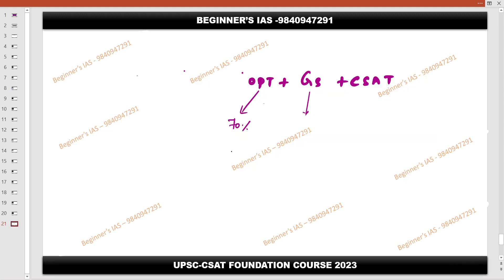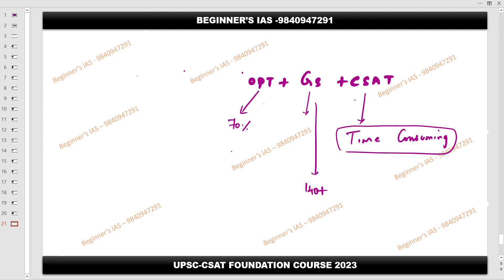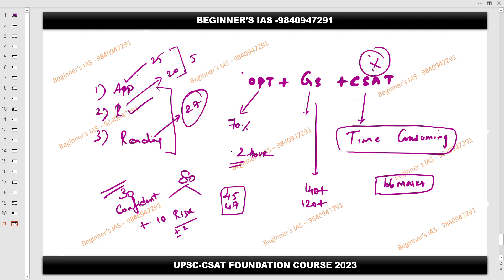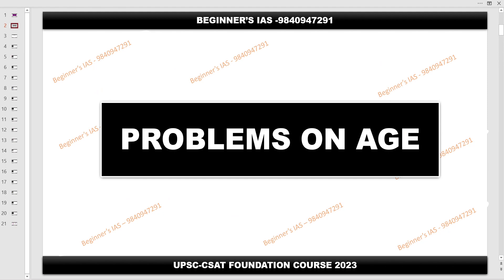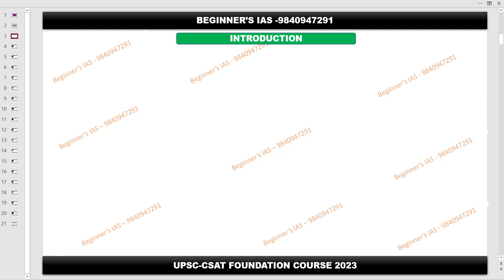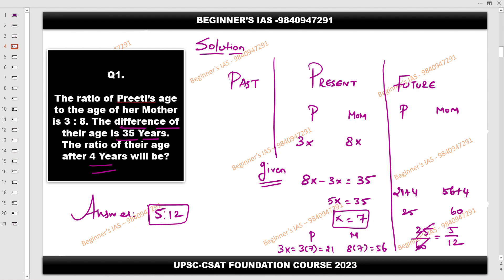| PROBLEMS ON AGE | CSAT FOUNDATION COURSE 2023 | PART-1 |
6-MONTHS CSAT FOUNDATION COURSE 2023 + COMPLETE GUIDANCE TILL PRELIMS 2023